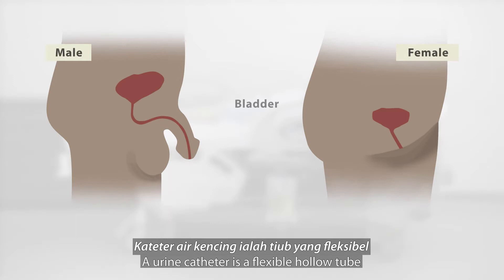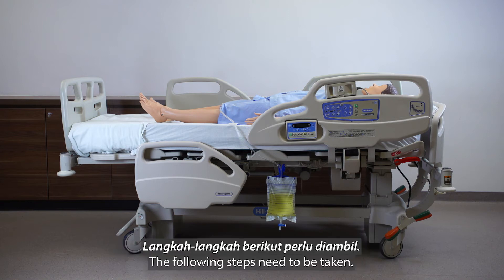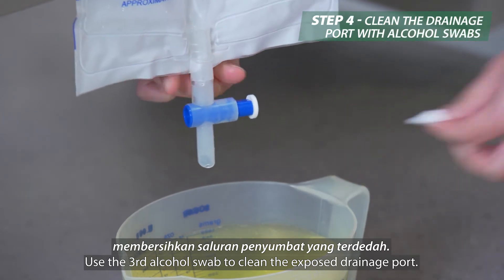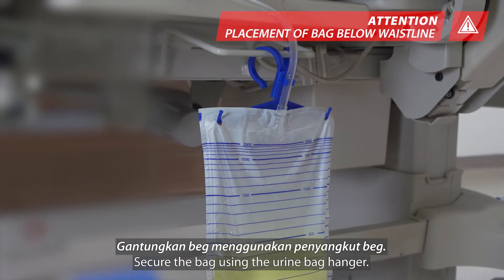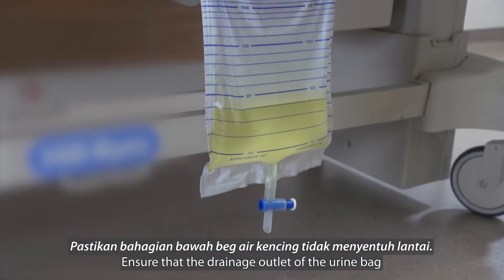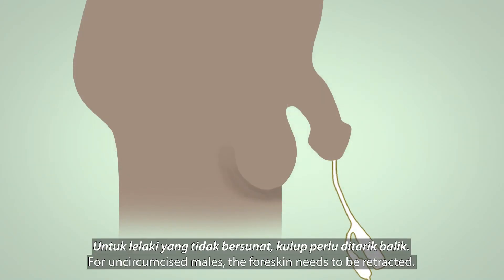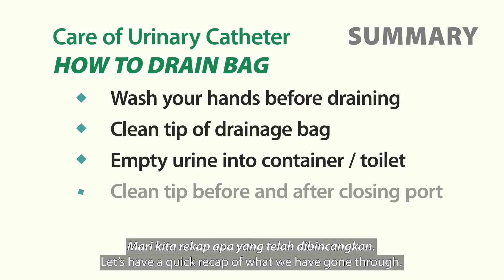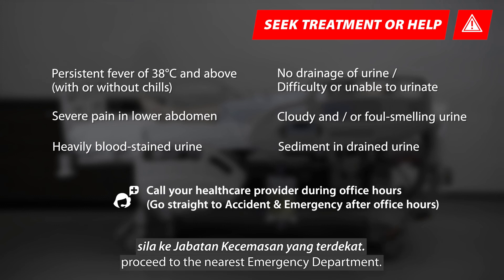All About Urine Catheter Care (Malay Subtitles)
A urinary catheter is a hollow, partially flexible tube that collects urine from the bladder and leads to a drainage bag. This is to help patients who have trouble passing urine normally. What to prepare for urine catheter care? How to drain the bag? What is the correct placement of the bag? How to maintain hygiene? When to call SGH and/or your healthcare providers?